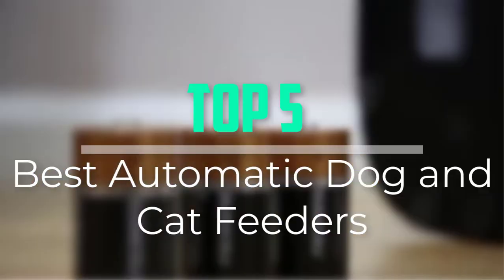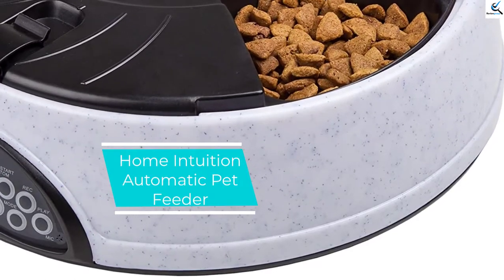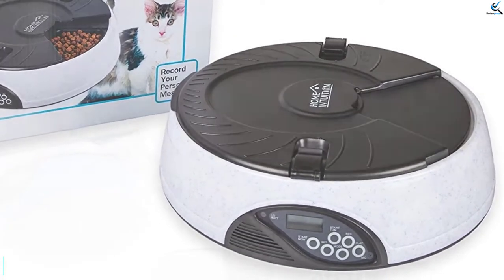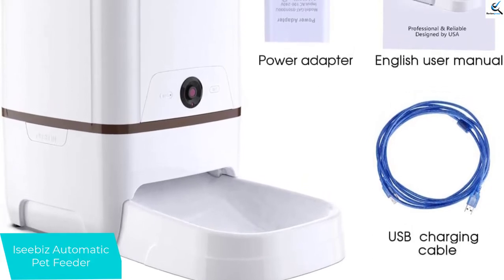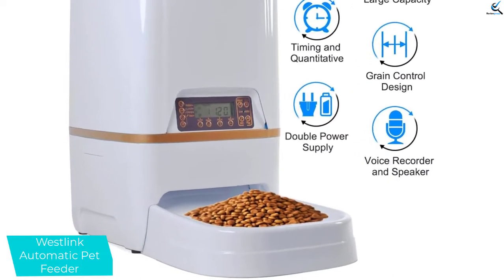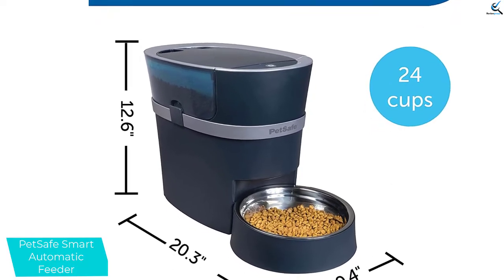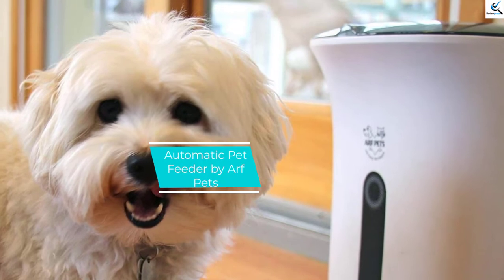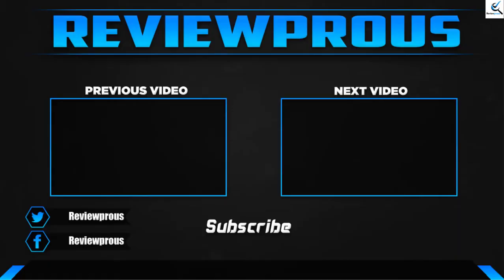Top 5 Best Automatic Dog and Cat Feeders in 2022 Reviews [Buyer’s Guide]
☛ All The Links to Best Automatic Dog and Cat Feeders listed in this Video:-

► 5.  Home Intuition Automatic Pet Feeder

► 4. Iseebiz Automatic Pet Feeder

► 3. Westlink Automatic Pet Feeder

► 2. PetSafe Smart Automatic Feeder

► 1. Automatic Pet Feeder by Arf Pets

➥ Prime Discounted Monthly Offering
➥ Try Twitch Prime
➥ Amazon Music Unlimited
➥ Try Amazon Home Services
➥ Kindle Unlimited Membership Plans
➥ Create an Amazon Wedding Registry

In This Video, I listed the Best Automatic Dog and Cat Feeders That are available in the market. I made this list based on my personal research, and I tried to list them based on their price, quality,  and many more things.